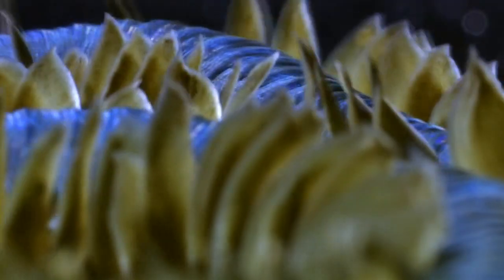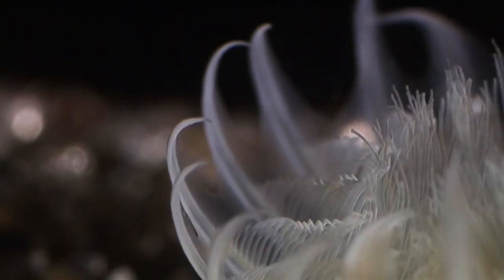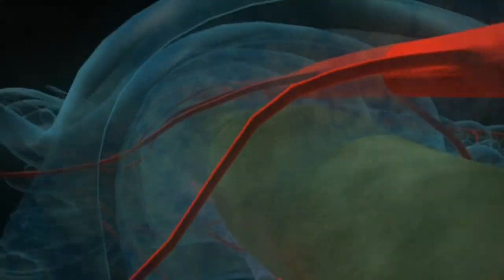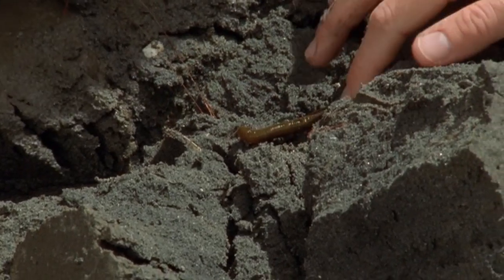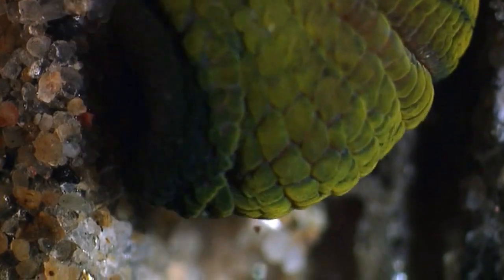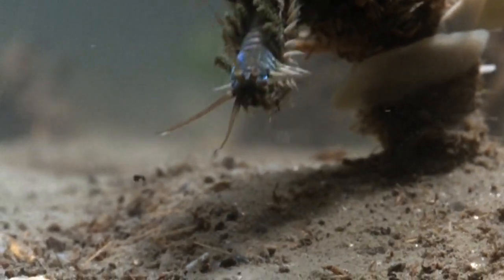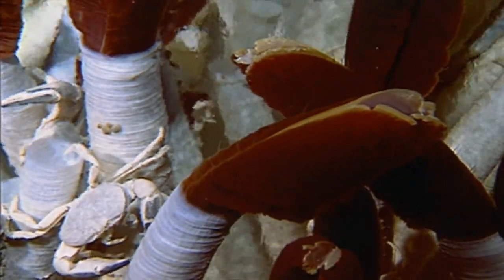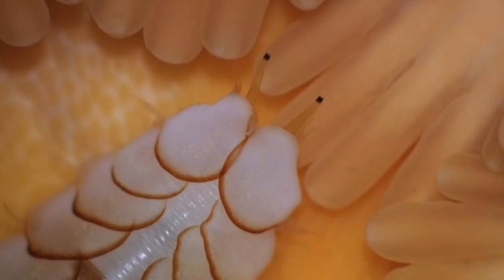Annelids: Powerful and Capable Worms | Shape of Life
Shape of Life: The Story of the Animal Kingdom